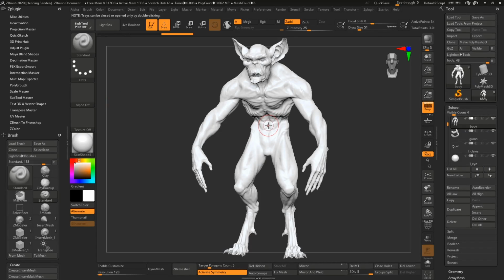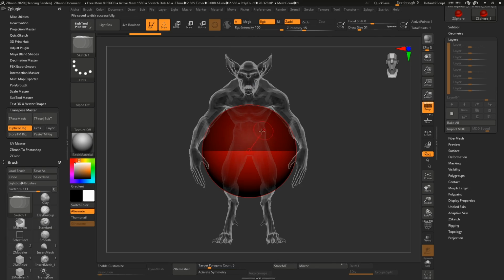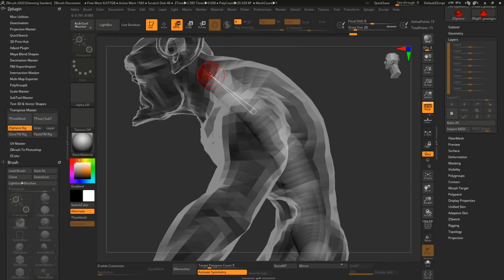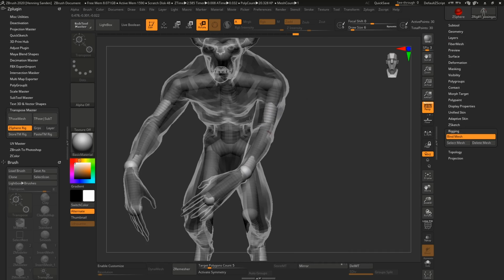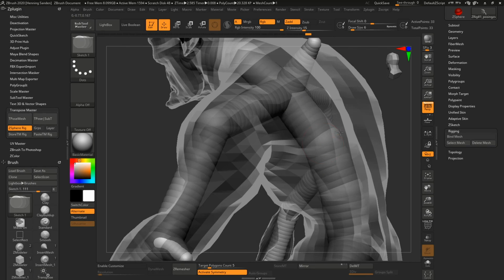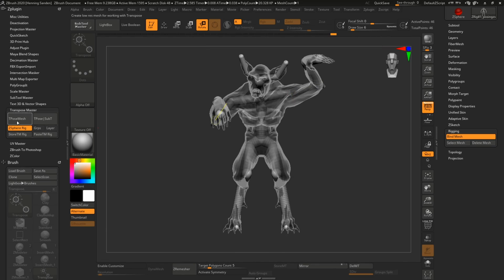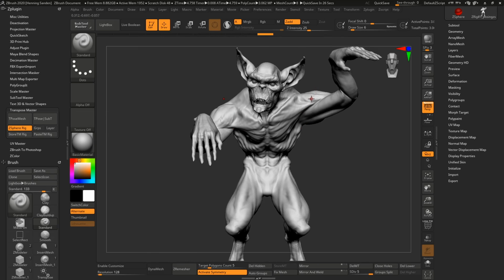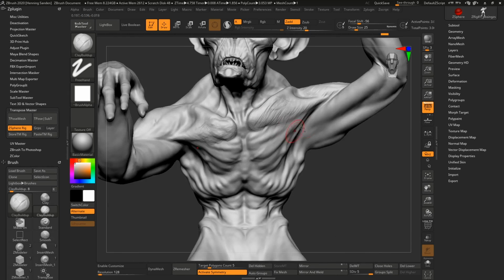Zspheres For Posing